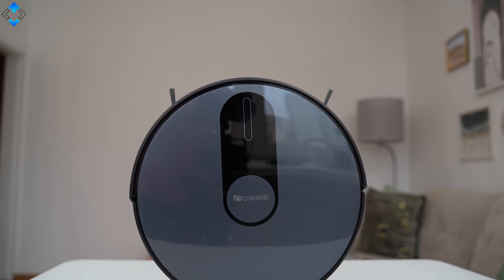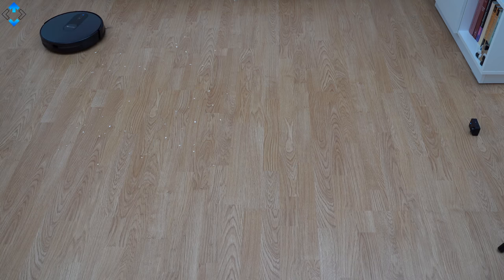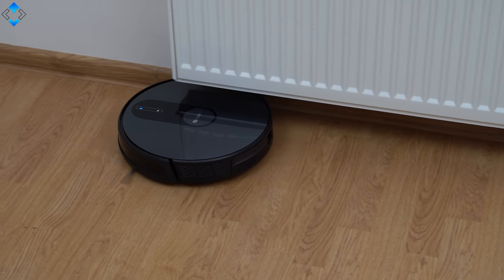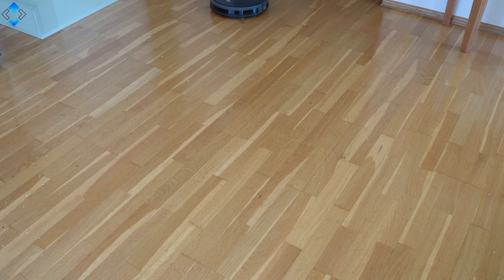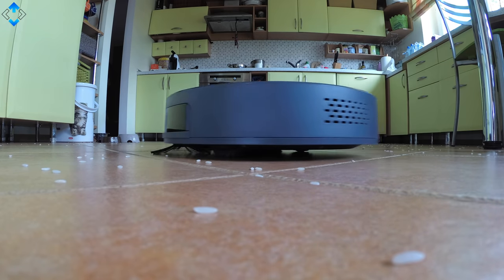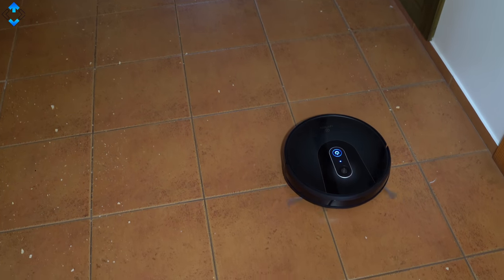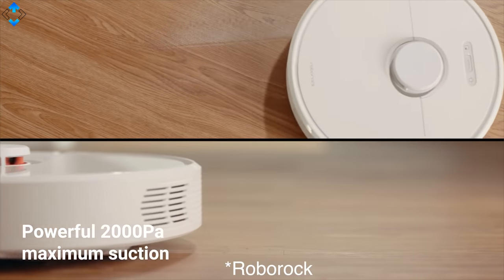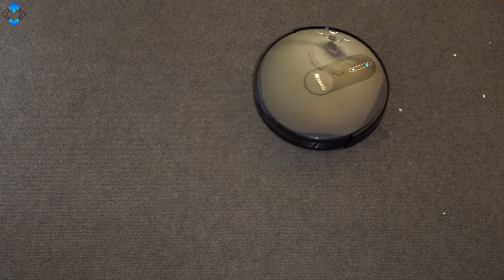Best Top 5 Budget Robot Vacuum Cleaners 2020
Amazon US
Amazon UK
Amazon International

Use product category: can be used in addition to accessories
Validity period: From November 21, 2019 to November 30, 2020

2. Tesvor X500:

Amazon US

Amazon International

3. Homasy HMHM393:

Amazon US

4. Amarey A900:

Amazon US
Amazon UK
Amazon International

5. Roborock S6:

Amazon US
Amazon UK
Amazon International

CAMERA GEAR  used to make this video:

ESSENTIALS:

1. Main Camera

2. Secondary camera